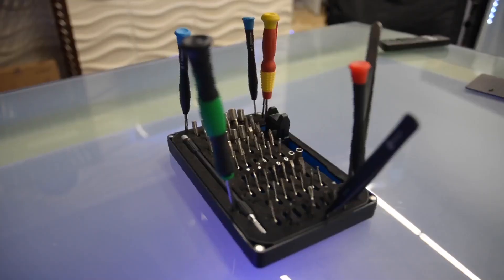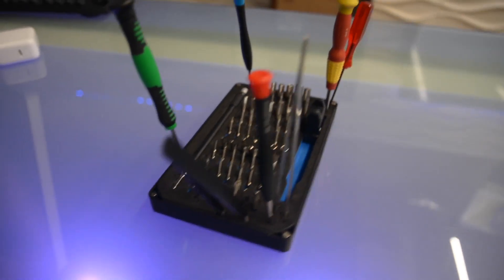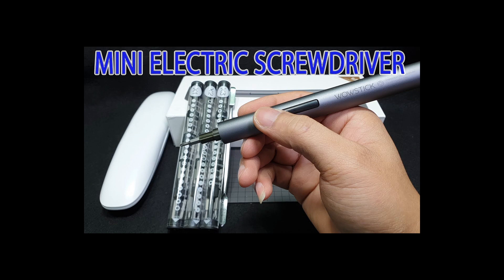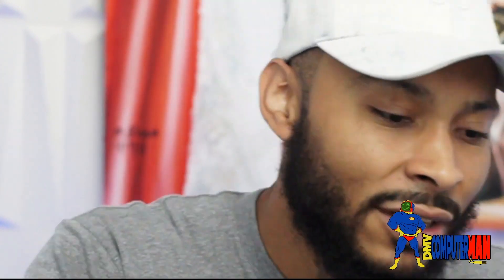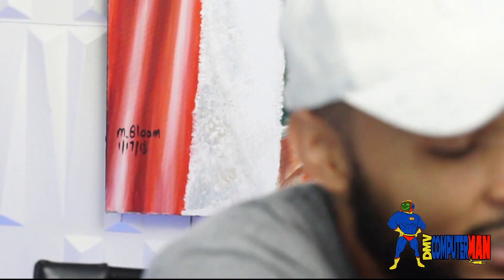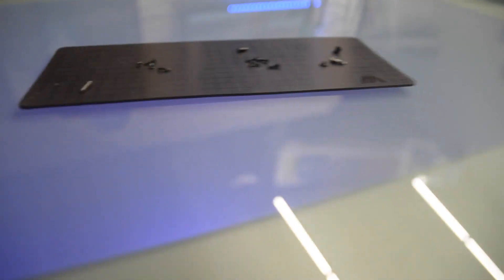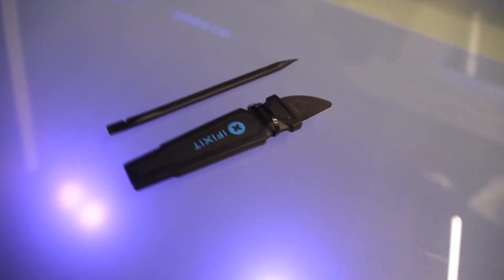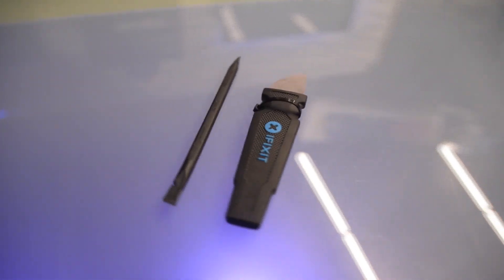5 Must Have Tools For Computer Repair / Tech Repairs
Also Shop My Dmvcomputerman.com for refurbished equiptment